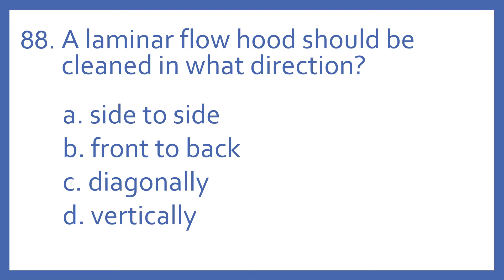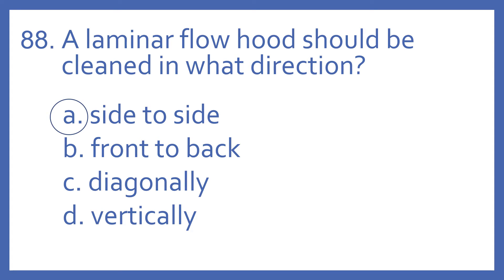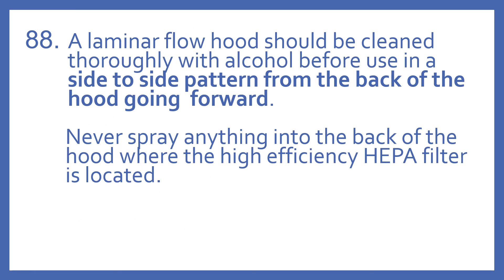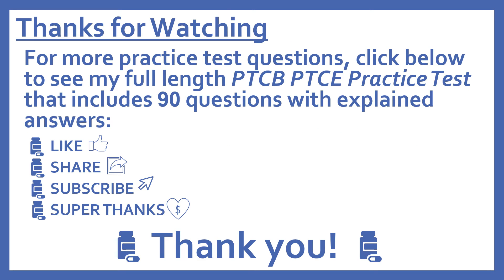PTCB PTCE Practice Test Question 88 - Laminar Flow Hood Cleaning (Pharmacy Technician Test Prep)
PTCB PTCE Practice Test Question 88 - Laminar Flow Hood Cleaning (Pharmacy Technician Certification Exam CPhT Test Prep).  Question 88 from My PTCB Pharmacy Technician Certification Exam (PTCE) CPhT Full Practice Test which includes 90 practice test questions covering topics specified in PTCB's PTCE Content Outline.